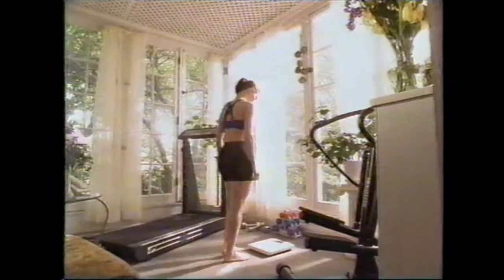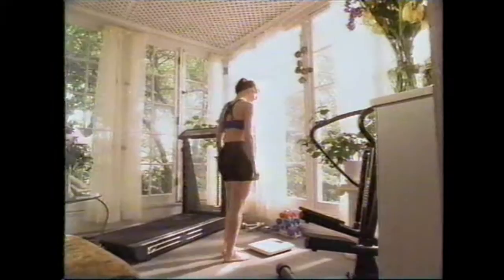Tanita weight and body fat scale commercial (1999)